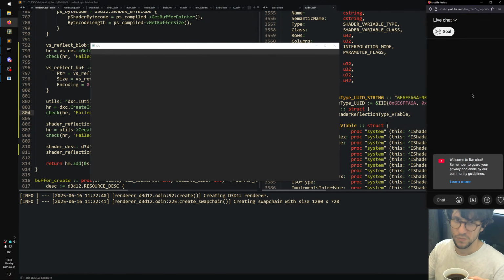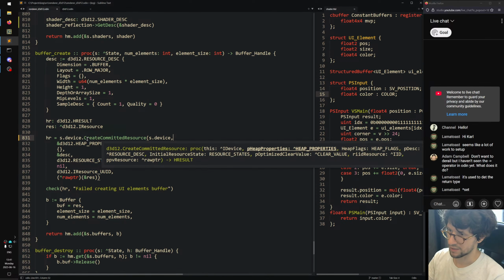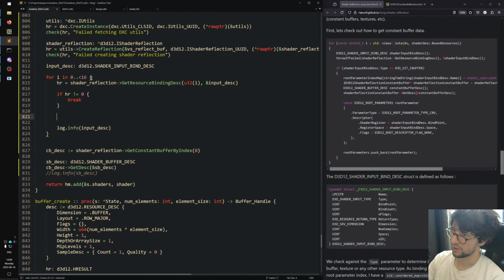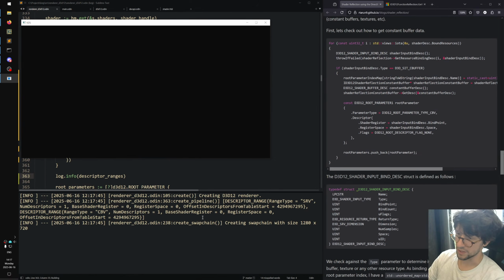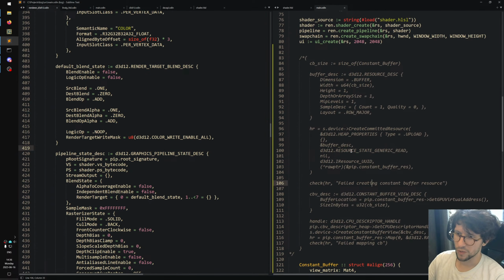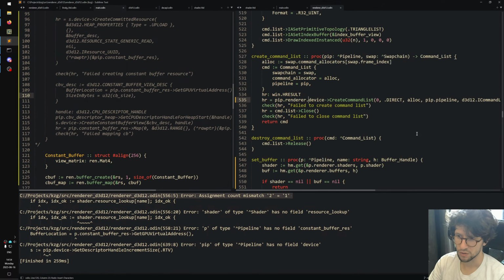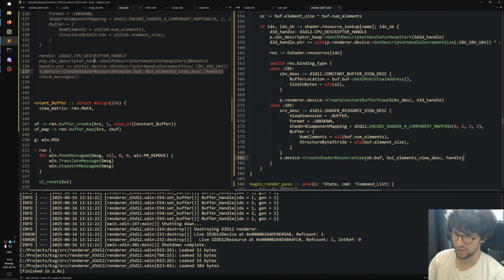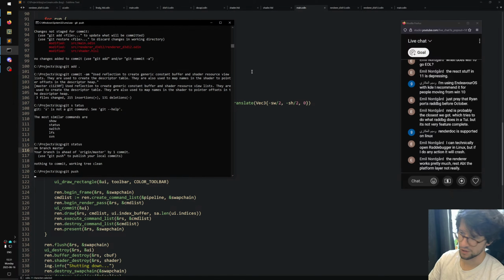cOdin' Odin: D3D12 #2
I'm doing trying to get some basic UI rendering ideas up and running using D3D12.